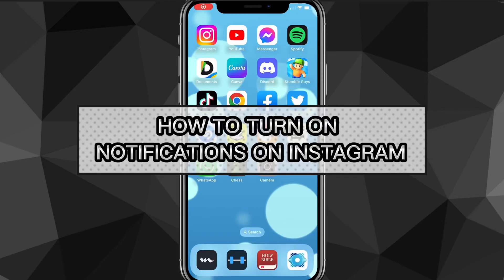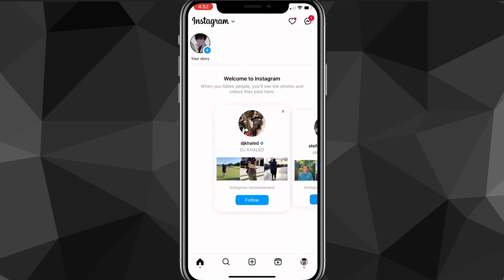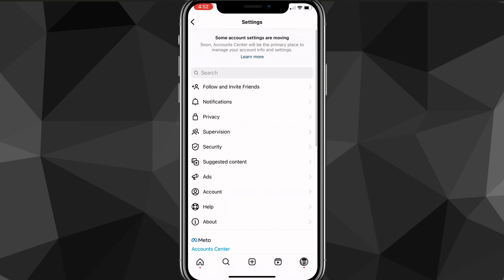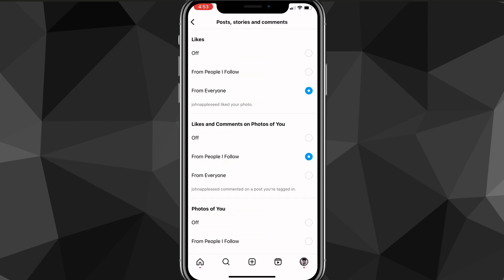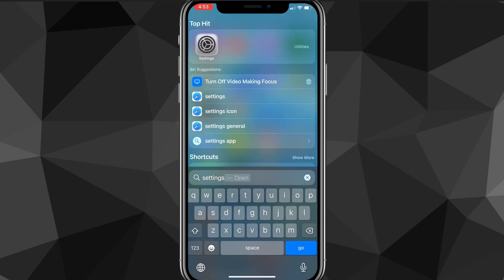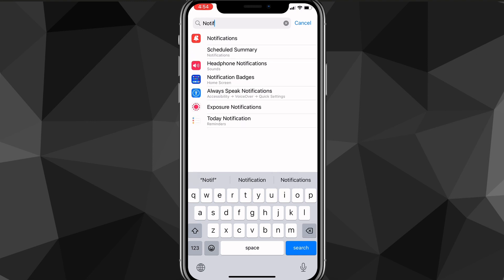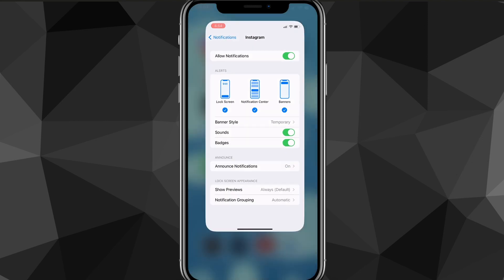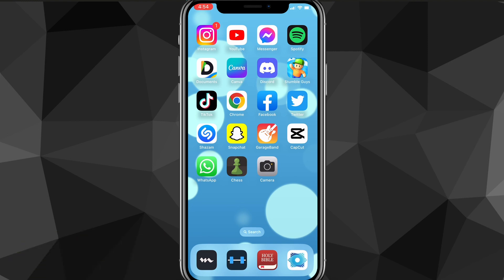How to Turn ON Notifications on Instagram (2024)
Do you want to know how to turn on notifications on Instagram? Then this is the video for you! I will show you how to turn on notifications on Instagram iphone in 2024.

This is a step-by-step tutorial on how to turn on post notifications for Instagram in 2024. You can learn how to turn on Instagram notifications in 2024 on iPhone and Android, so don't worry.